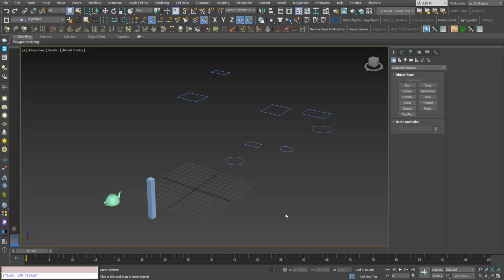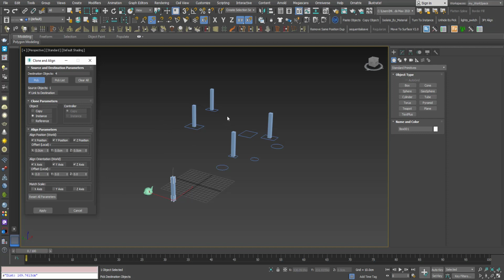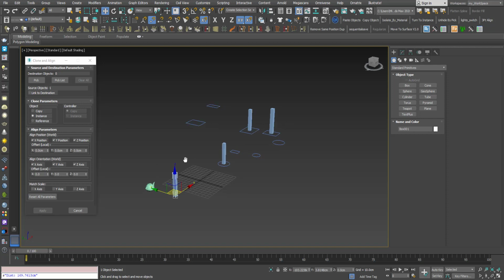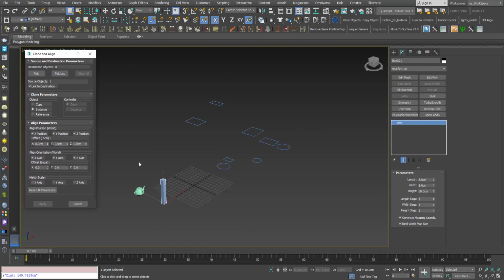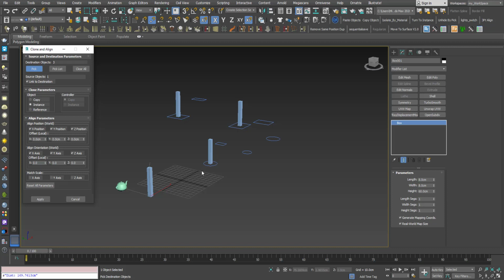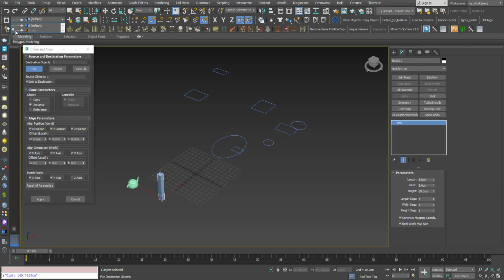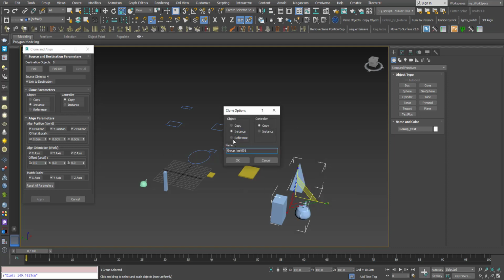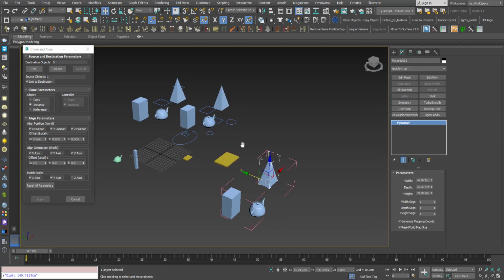3DS Max - Clone And Align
In this tutorial, we will learn about a very useful tool called Clone And Align.
This tool will let you distribute one or more objects called the Source Objects onto one or more objects called Destination objects. This tool offers many features that allow you to customize the way the distribution should take place.